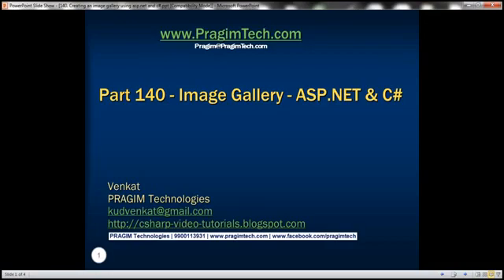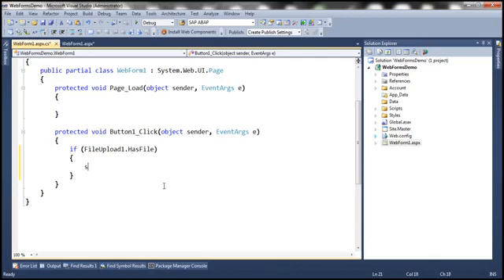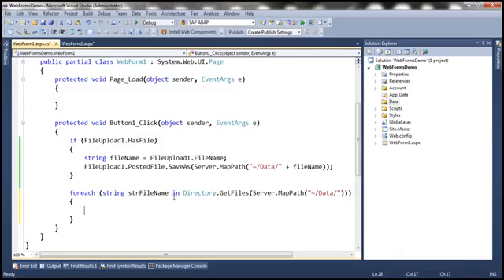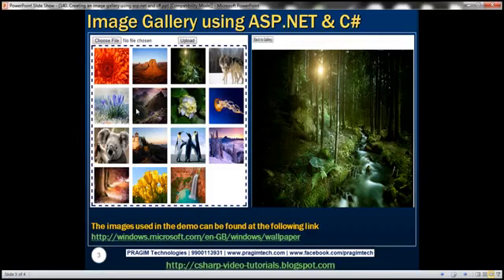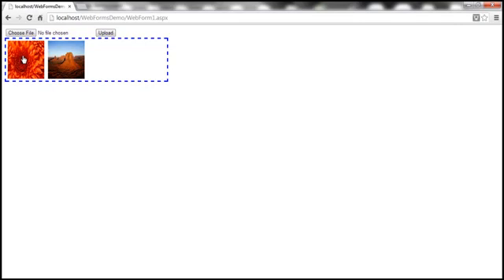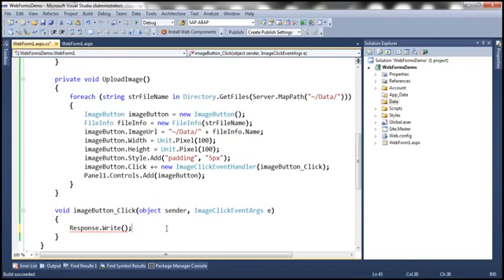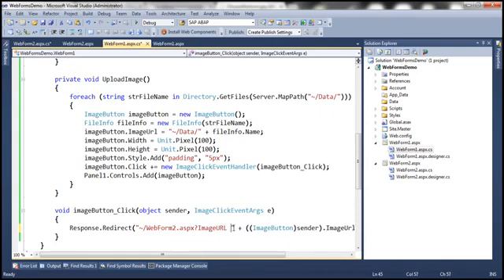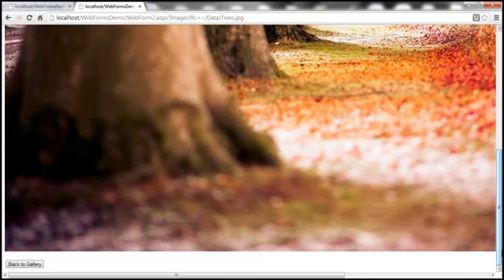140 Creating an image gallery using asp net and c Part 140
140 Creating an image gallery using asp net and c Part 140